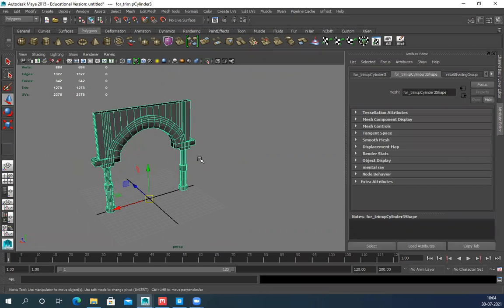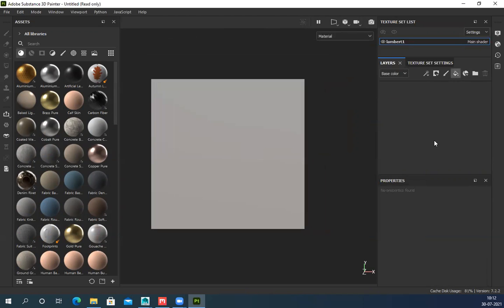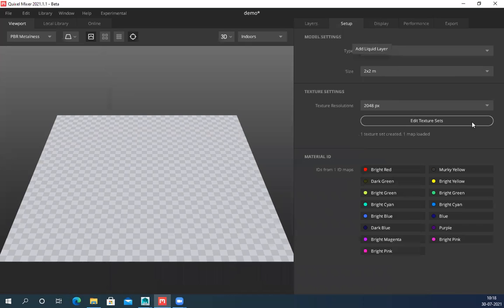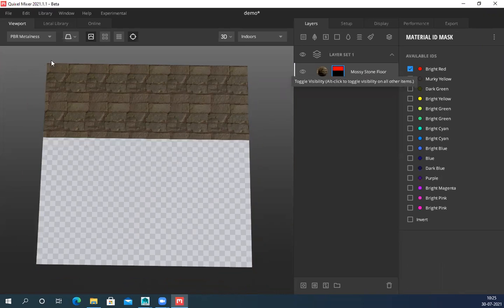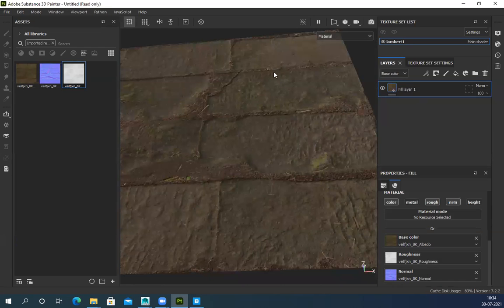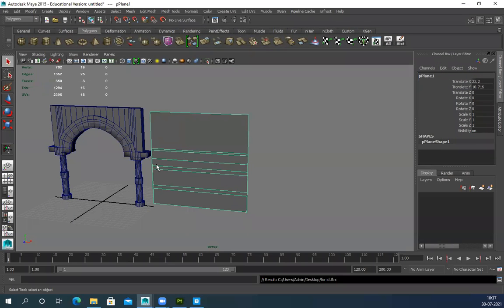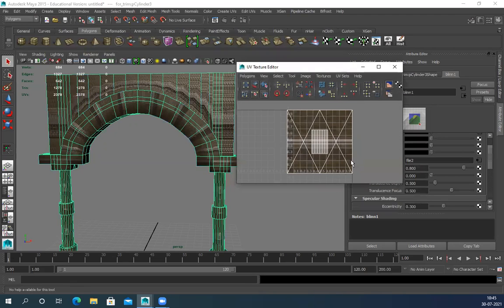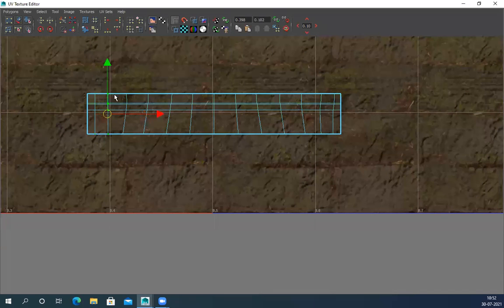2021 07 30 10 00 59 GA202 envII 82141097907